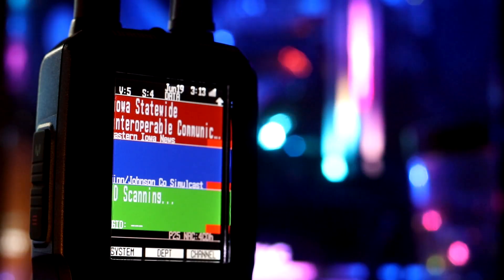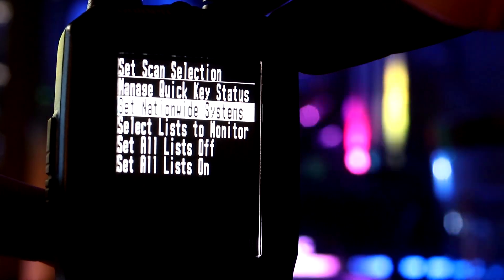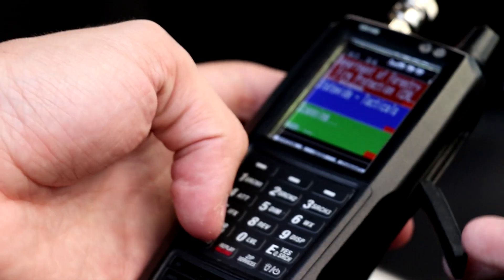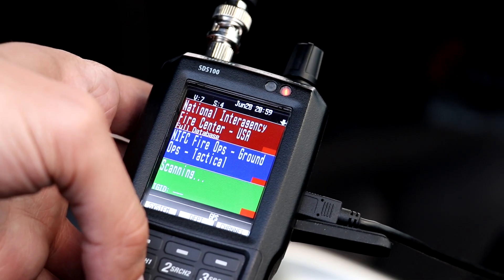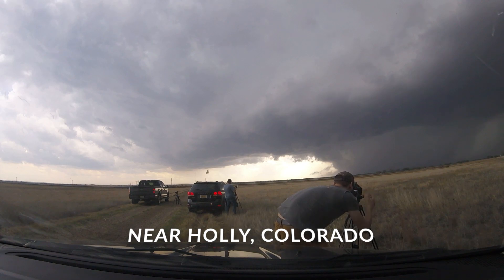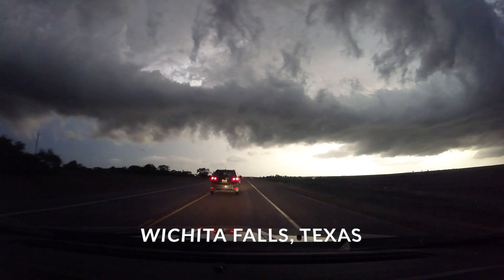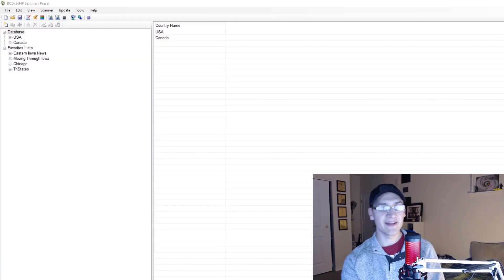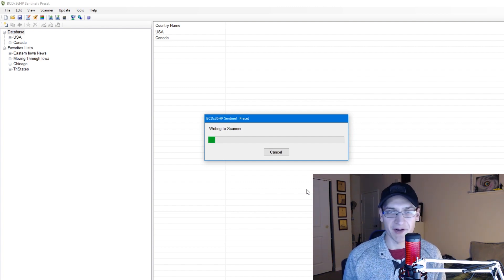Uniden SDS100 GPS Setup and Ultimate Test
TIMESTAMPS
0:39 - Testing, setup of GPS loading freqs
3:30 - Ultimate test of the GPS functionality
4:56 - Updating scanners database guide

Living as a freelance photojournalist, I need to make sure I am getting the latest breaking news. In areas where I am not familiar with, I need an easy way to tap into local scanner traffic, and that is an area the Uniden SDS100 excels.

GPS PUCK

GPS CABLE